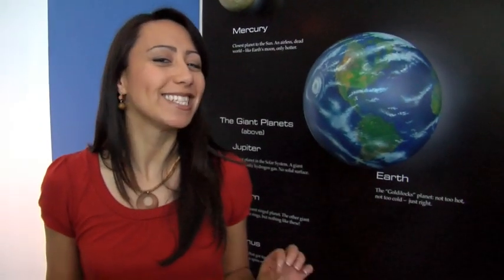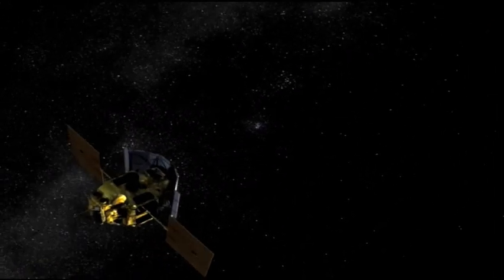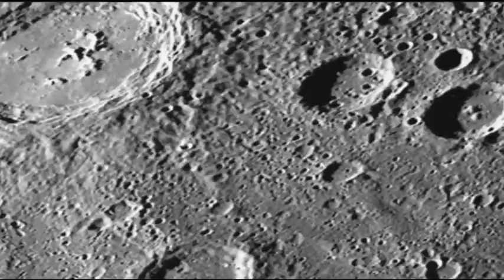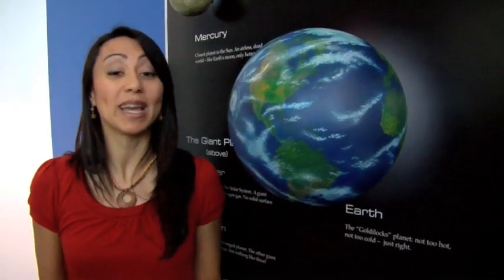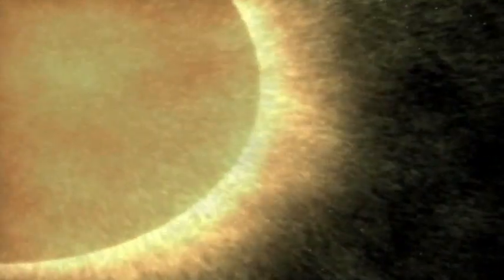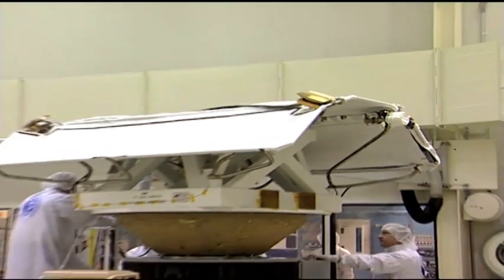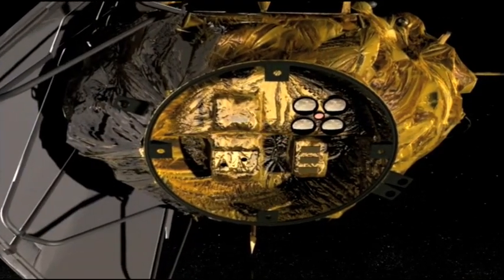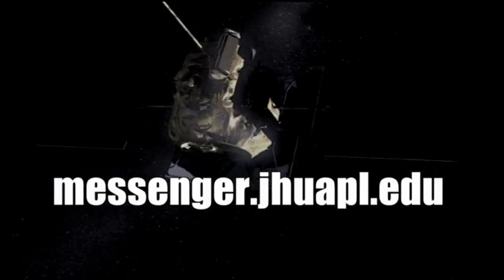Real World: Mission to Mercury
Find out about NASA's innovative spacecraft that was launched to explore Mercury. Learn about gravity assist and see what scientists have already learned from the preliminary flybys, including evidence of volcanism and plate tectonics.